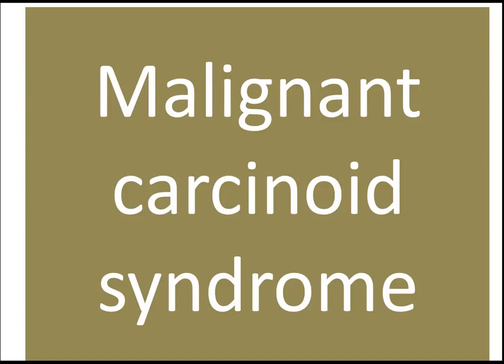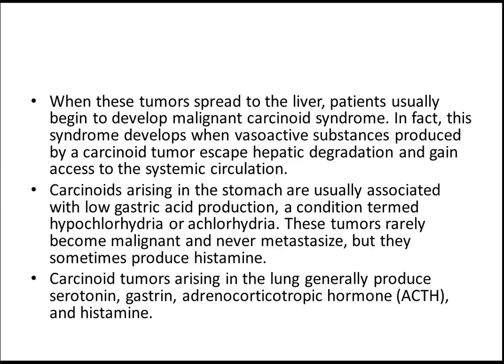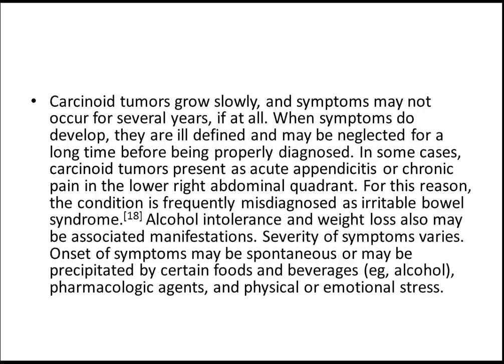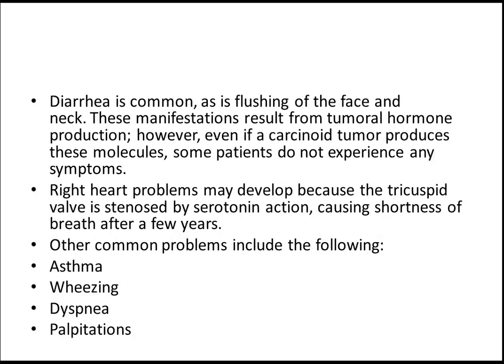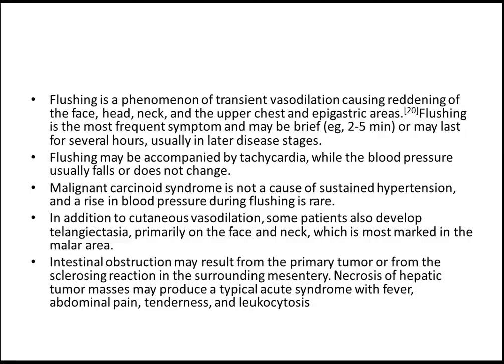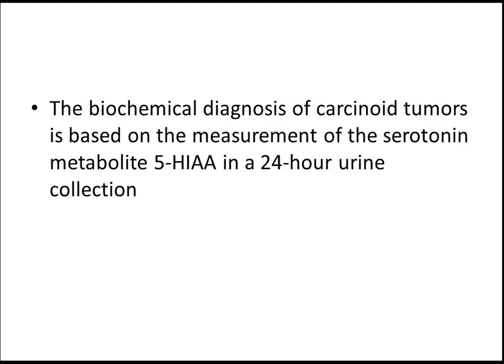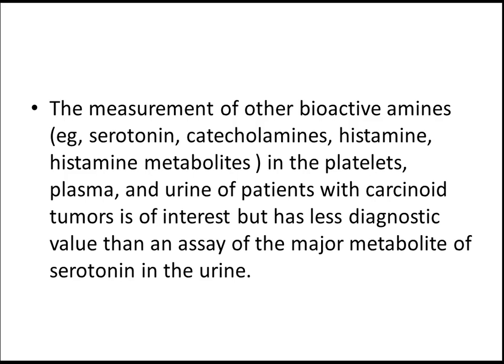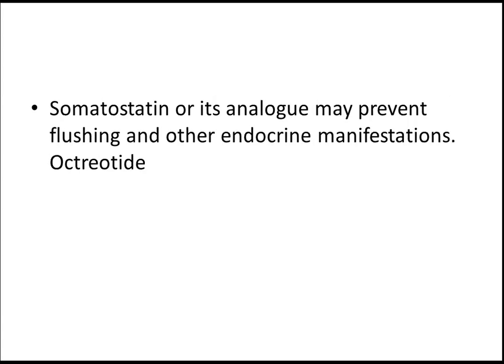USMLE: What you need to know about Malignant carcinoid syndrome by UsmleTeam